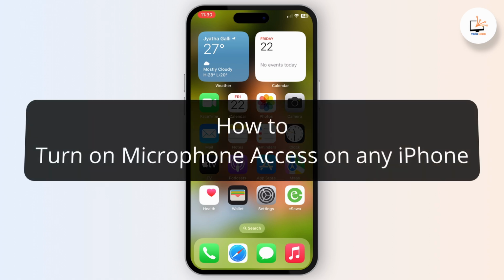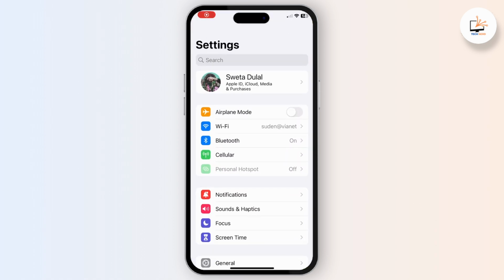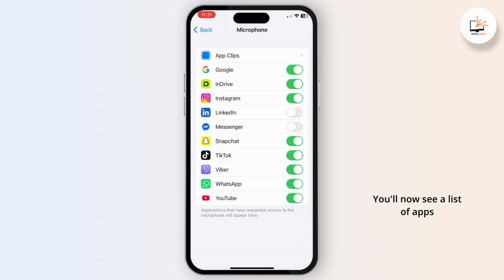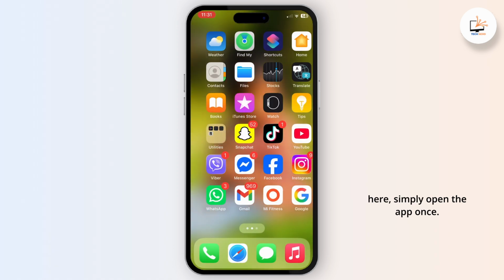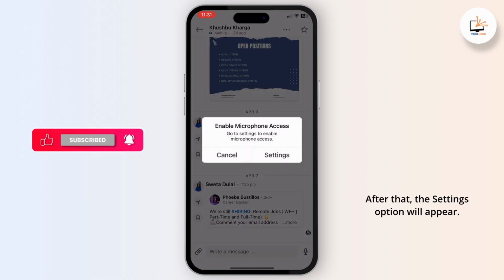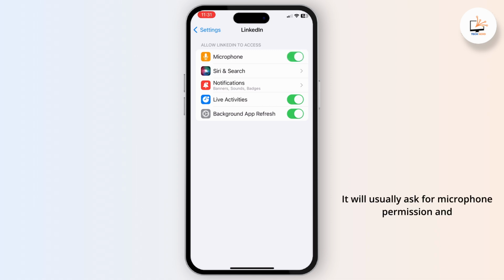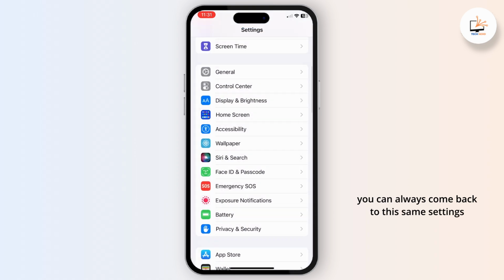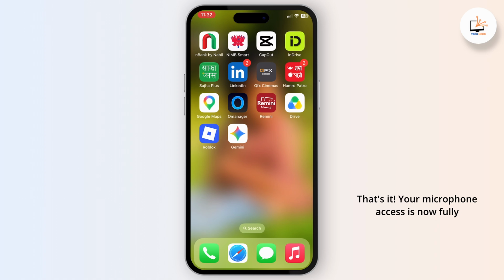How to Turn on Microphone Access on any iPhone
In this video, you will learn how to turn on microphone access on any iPhone step by step. This iPhone tutorial will show you how to allow apps to use your microphone for voice messages, calls, video recording, voice chats, and other features that require audio input.